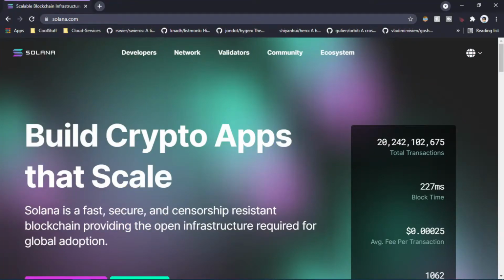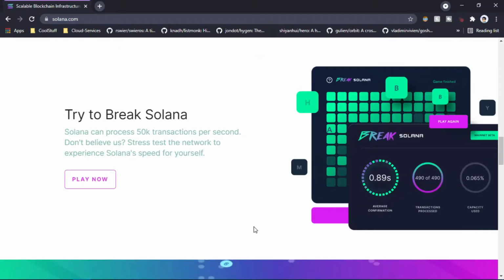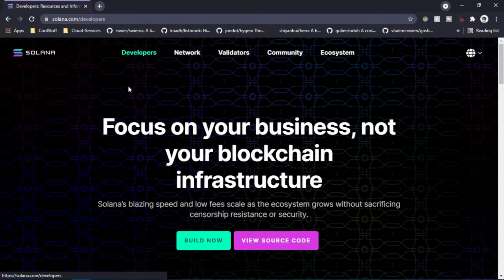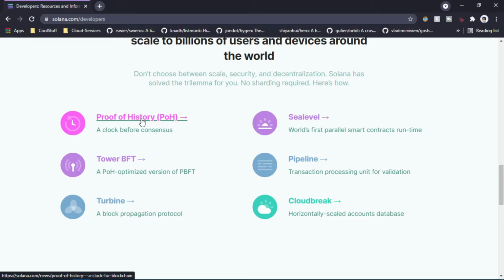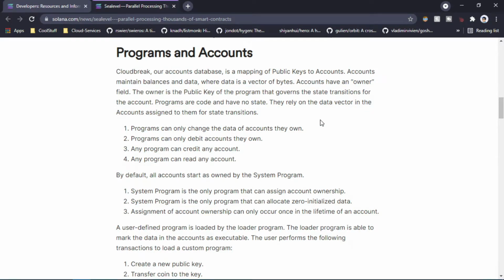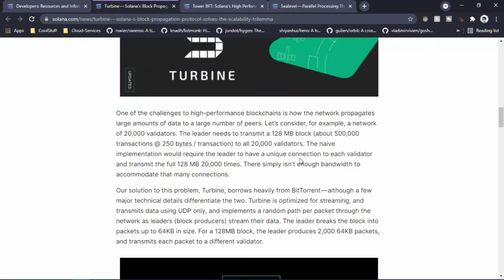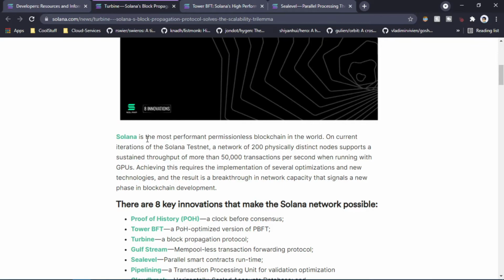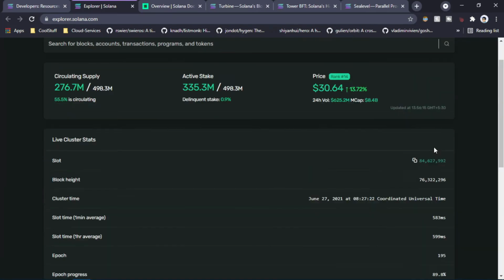Solana - The Powerful Ethereum Killer | ExploreOSS EP-5.1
Hey guys in this episode of ExploreOSS series we will be looking
into the Solana Blockchain Project. I came across this project
recently and was really amazed by it's innovative solutions that
bring monstrous power and performance to this blockchain.

This blockchain platform is best for your next generation DAPPS.
Also, it is a powerful Ethereum Killer as it improves a lot of aspects
where Ethereum was very inefficient such as number of TPS and
transaction fees.

Chapters:
00:00 Intro
00:35 Solana - Blockchain Platform
01:35 Who's using it ?
02:00 How is Solana killing it's competition ?
03:05 Features
04:00 The 8 innovations that make Solana a Beast
04:05 Proof of History - PoH
05:55 Sealevel - Parallel Smart Contracts Runtime
06:37 Tower BFT - PoH Optimized PBFT
06:53 Pipeline - Txn Processing Unit
07:00 Turbine - Block Propagation Algo
08:15 Archivers - Distributed Ledger Storage
08:21 Gulf Stream
08:24 CloudBreak - Horizontal Scaling
09:22 For Devs
09:55 Network Stats (As of Date)
10:22 Final Words

If you are an individual, team or a company already building
decentralized apps Solana can be a game changer for you.
The scalability and performance provided by the network is
really amazing.

For newbies and developers looking to get into blockchains
and crypto if Ethereum was the only developer platform you
have heard of then you should probably give a try to Solana
too, you'll love it's features.

ExploreOSS is a unique initiative where we discover awsome stuff
of the Open Source Software World. This large pool of awesome
codebases serves as the basis of breathtaking tech advancements
we have seen in the last few years. All this magic is possible only due
to the magical people who form communities around these projects.

For the developers and individuals who seek for technical details
we also cover those aspects for the projects which we look into.

If you want to see more such content in the future then please like,
icon to keep notified with all the latest uploads.

The above steps from your side will help contribute in helping this
content reach to a much larger audience.